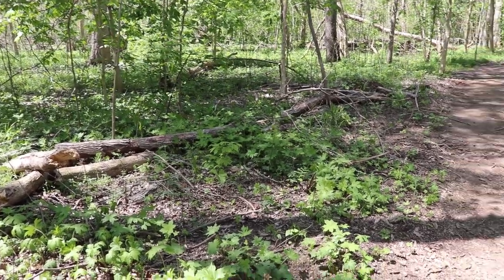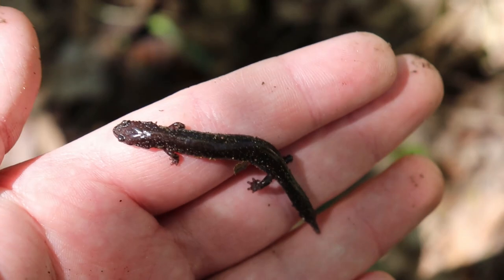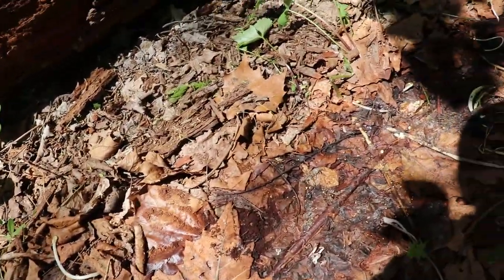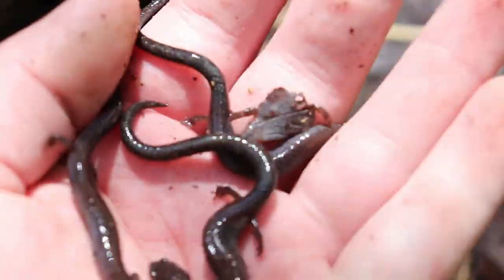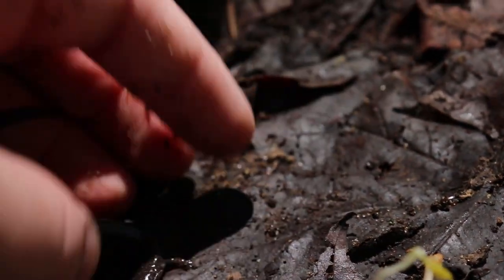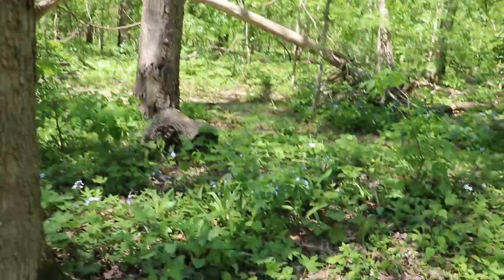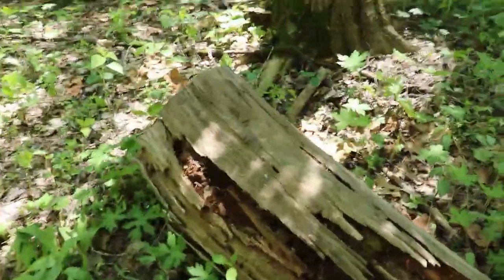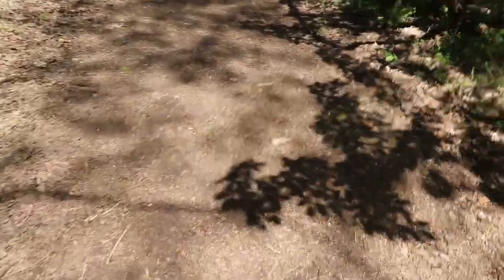Ohio Herping For Northern Ravine Salamanders! - Benjamin's Exotics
In today's video we take a look at one of the most common Salamander species that can be found around the rivers of Ohio, the Northern Ravine Salamander!